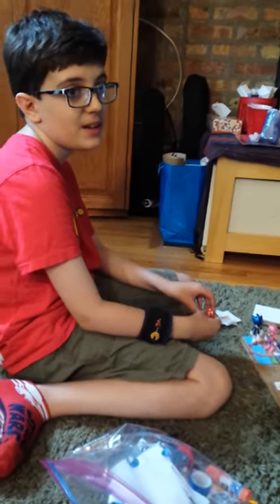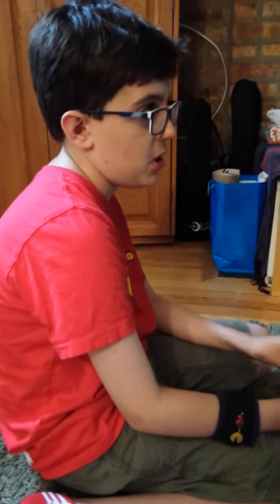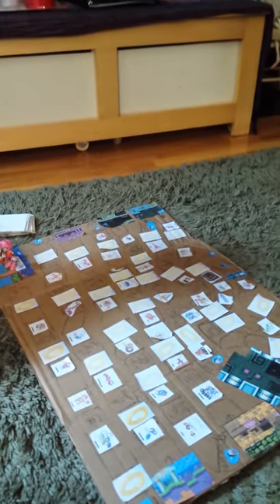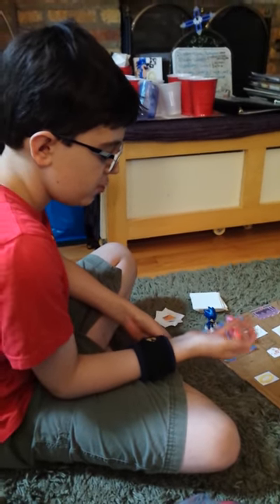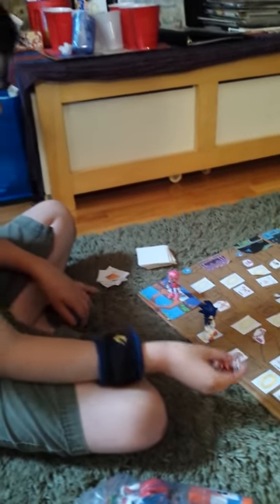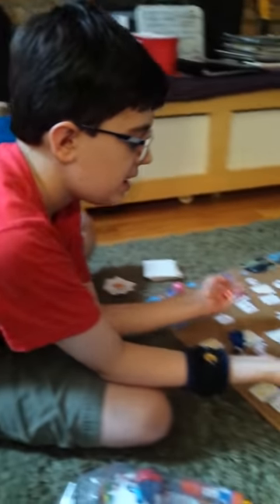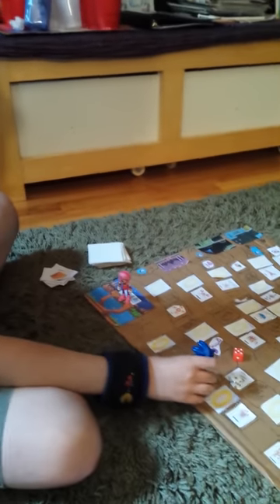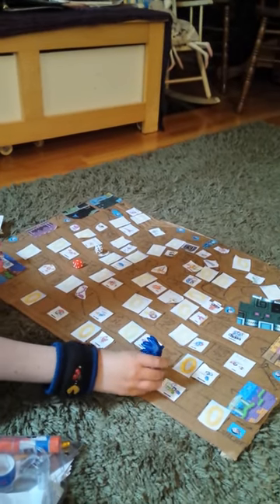Griffin's Homemade "Sonic The Hedgehog" Board Game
Griffin explaining the "Sonic The Hedgehog" Board Game he and his dad made